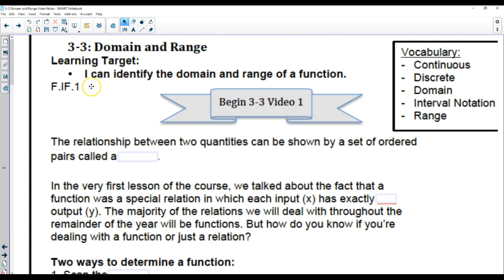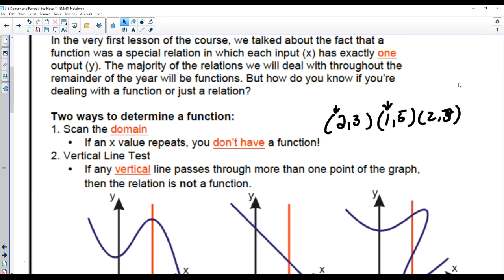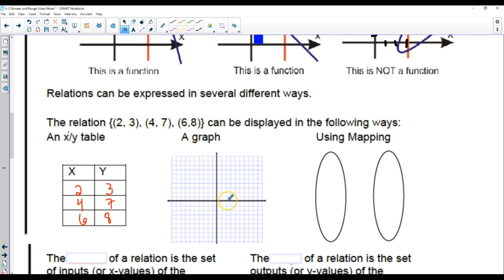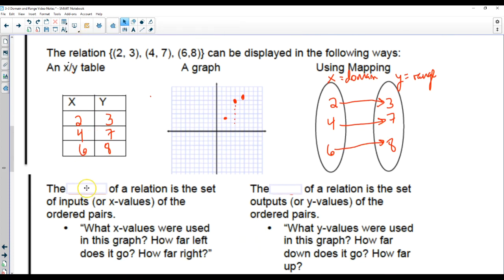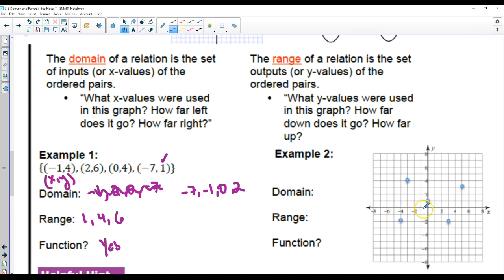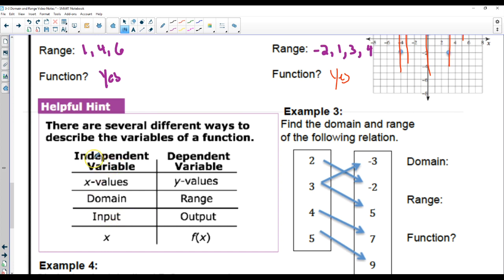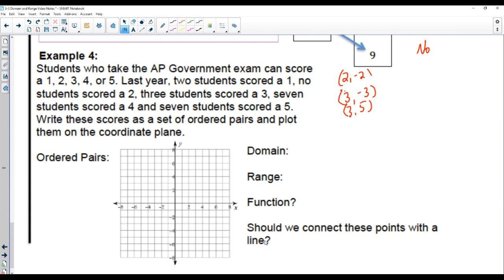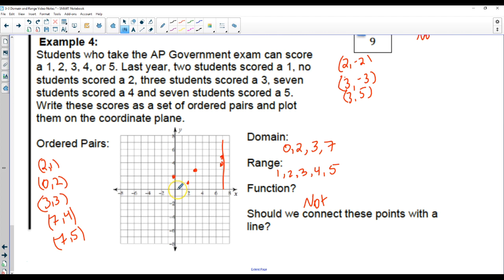3-3 Video 1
Domain & Range. Is it a function?